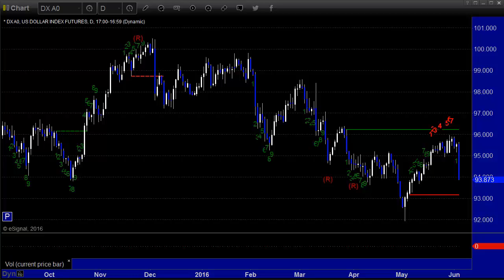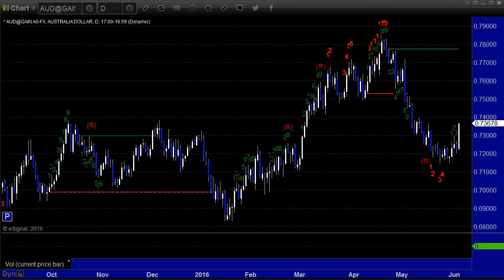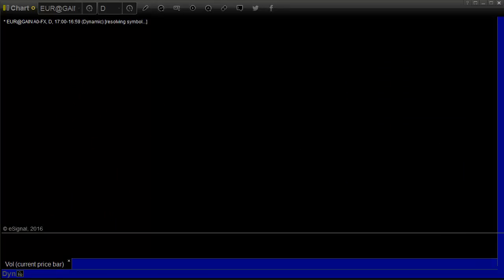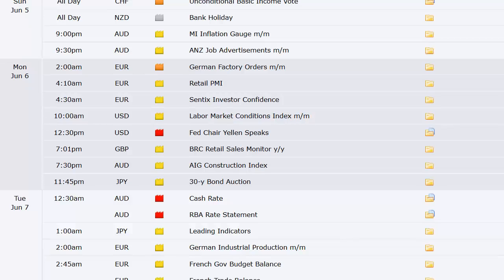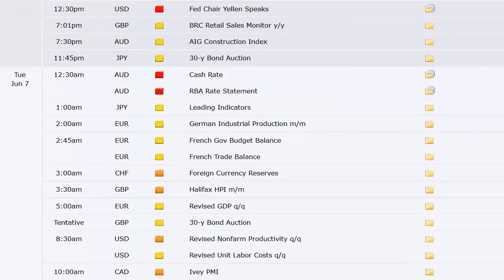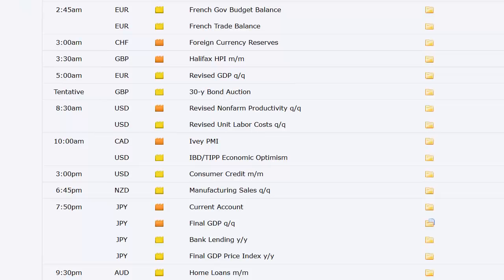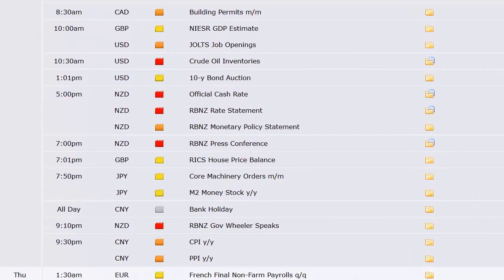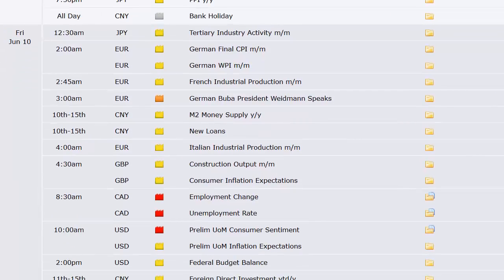Forex Trading: Economic Roadmap and Index Preview for the Week of June 5, 2016